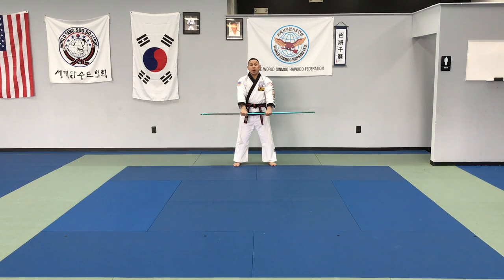Staff Form 1